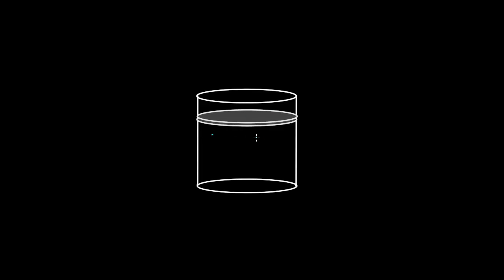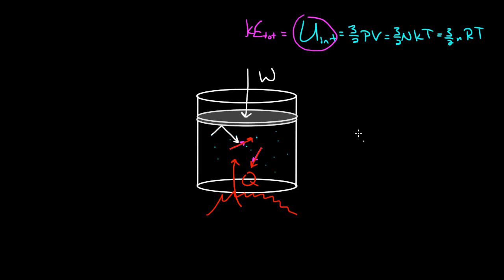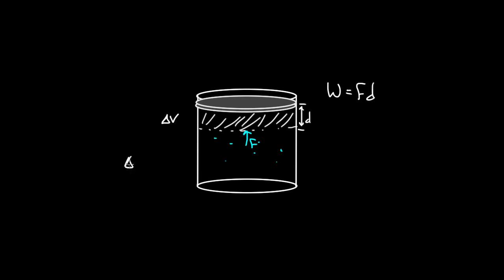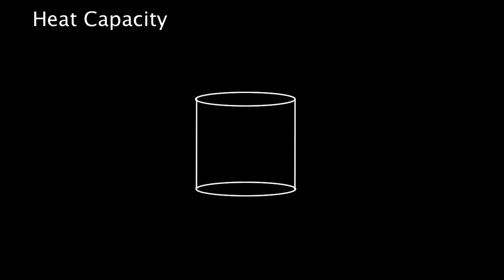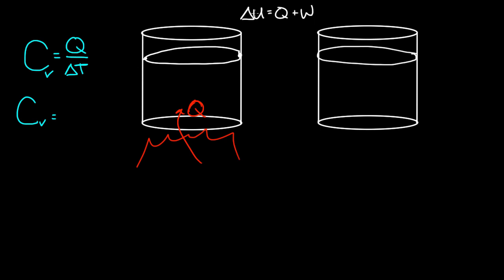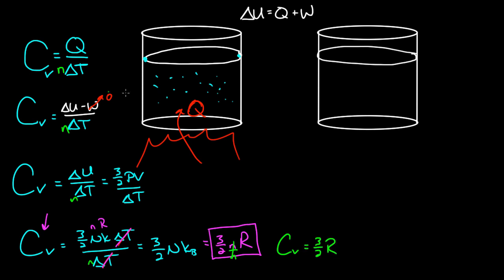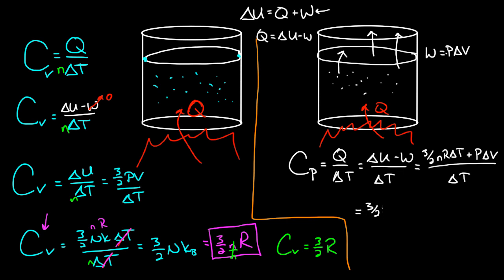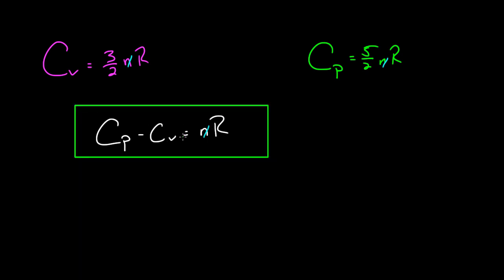Heat capacity at constant volume and pressure